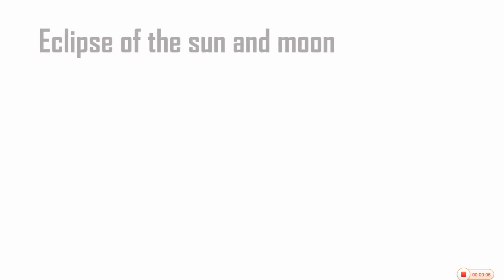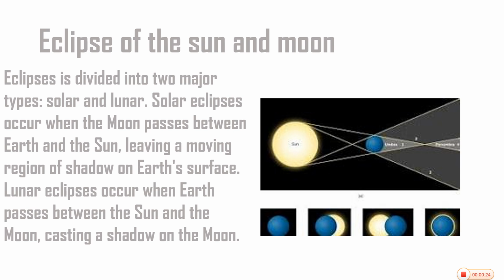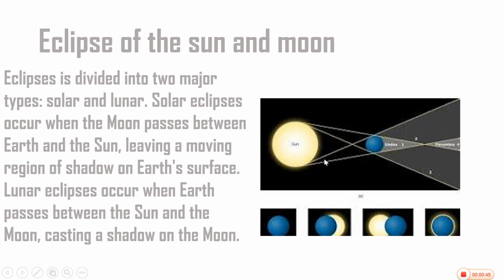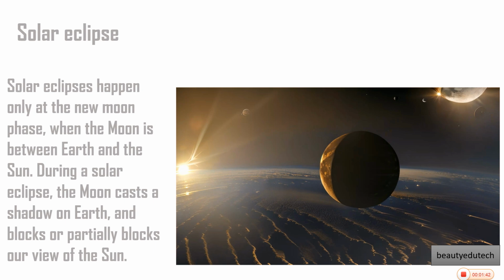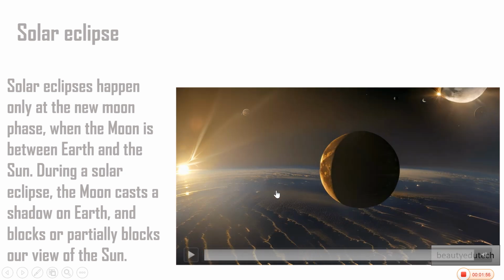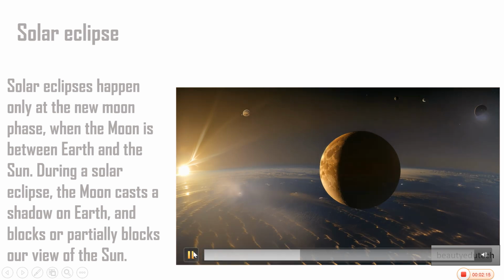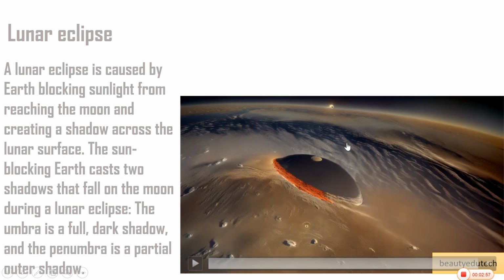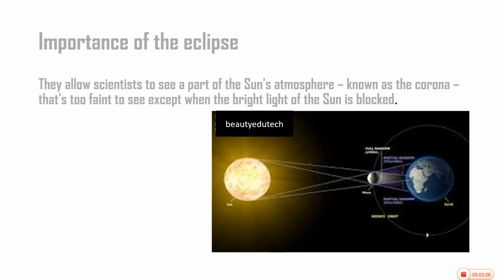eclipse of the sun and moon - basic science lesson for junior high school 1